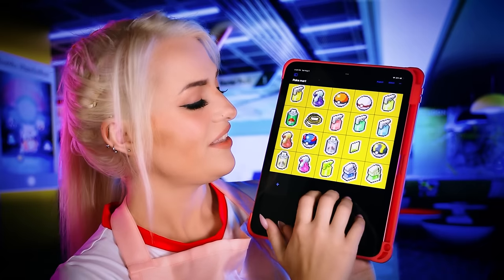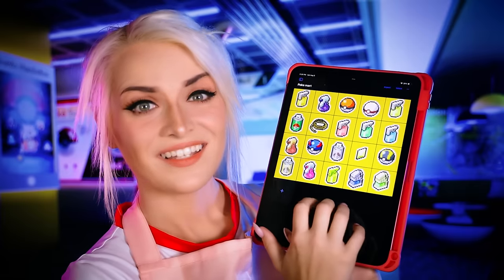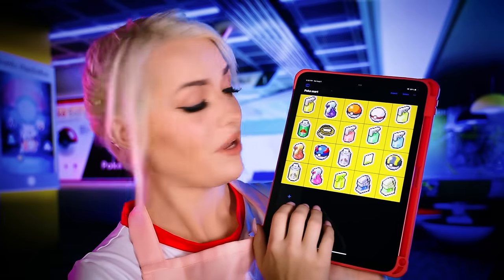Welcome To The Poké Mart 💊 | Pokémon ASMR⚡️(grocery store, personal attention)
Hi Shan-anigans!!  I hope you all are having a wonderful day or night!  In this video you are a Pokémon Trainer!  You are headed to a Gym Battle in another city and stop at the Poké Mart to restock on supplies!

God bless lovelies and sleep well!!

Thank you once again to Zach for editing this video so awesomely - you can checkout his channel here:

111 S. Lafayette
South Lyon, MI
48178

If you would like to donate to my Paypal the link is

If you are interested in the controller the one I use is a custom skin of Gamenetics - you can find it - use code 'shanny'

ASMR stands for: Autonomous Sensory Meridian Response.  This is just a fancy name for a tingly or calming sensation caused by different sounds/visuals that we call "triggers".  Most people have their favorite type of "triggers" that help cause the sensation.  Whether it be visual like lights moving, hand gestures etc. or sounds such as whispering, soft speaking, tongue clicking and more.  ASMR typically will cause a tingly sensation in people that starts at the head and moves down the neck and to the shoulders.  However, if you don't experience this sensation it doesn't mean ASMR isn't for you!  ASMR is great for helping people calm down, de-stress, relax, helps with anxiety, depression, insomnia and so much more!!